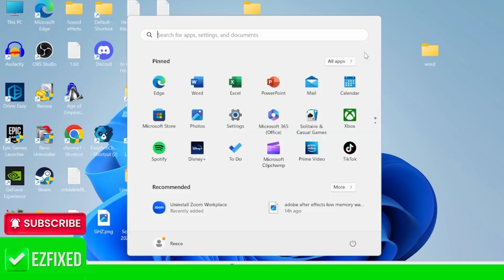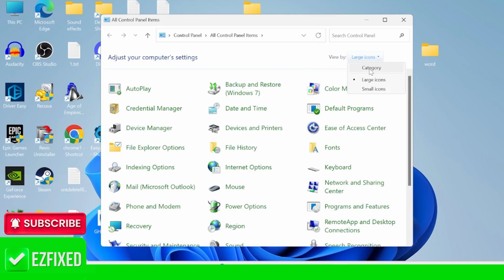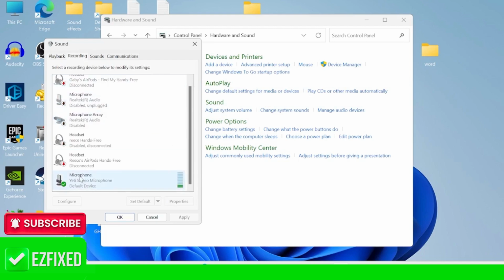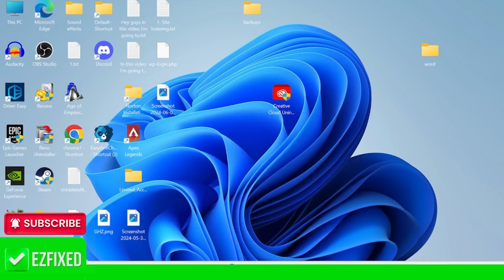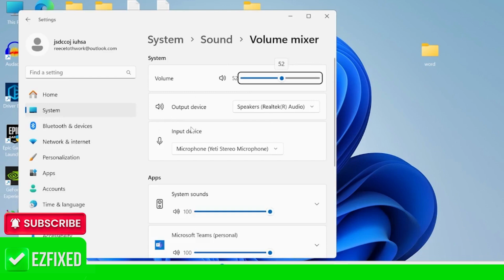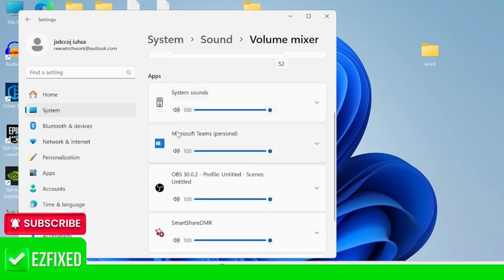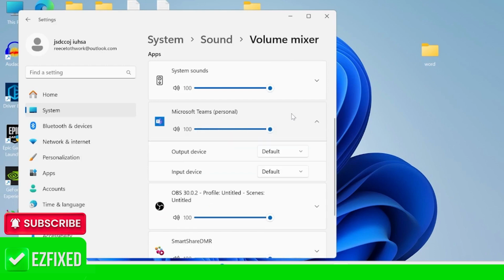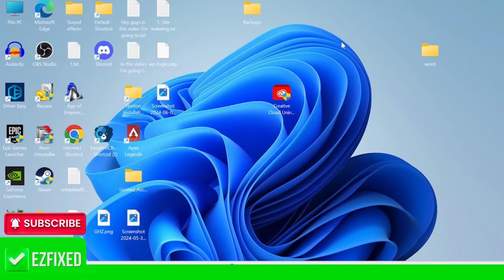[Easy Guide] Fix Microsoft Teams Microphone Not Working in Windows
In this video I will show you [Easy Guide] Fix Microsoft Teams Microphone Not Working in Windows